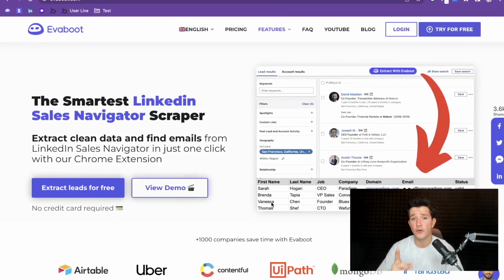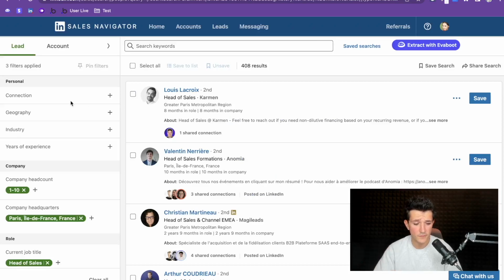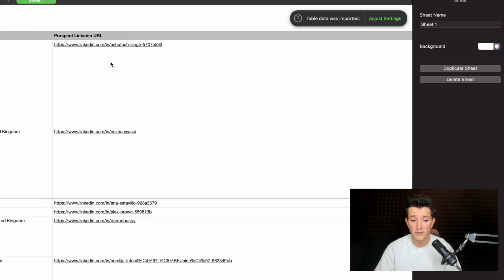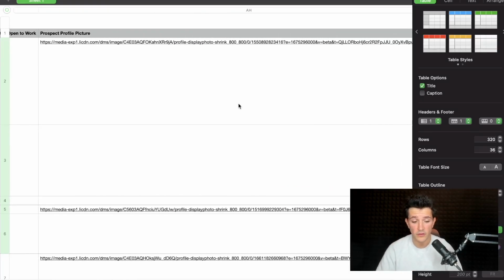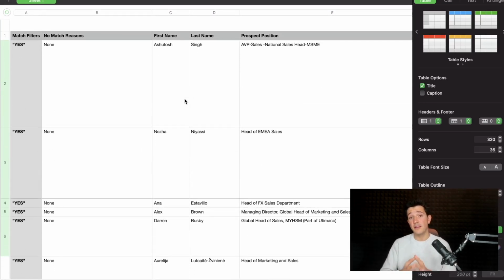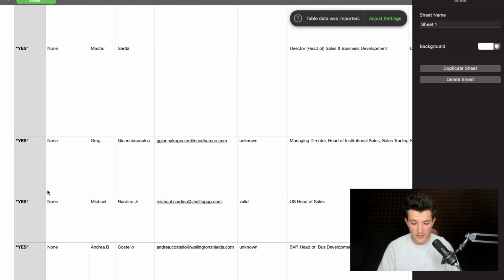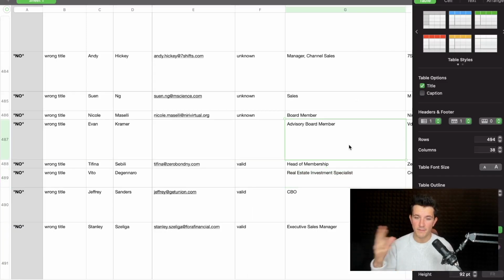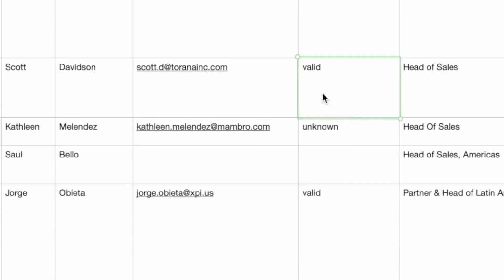How To Export Leads From Linkedin Sales Navigator To Excel - Export Lists From Sales Navigator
Evaboot is the best tool to export leads from Linkedin Sales Navigator to Excel:

1. It export all data available on lead profiles and company pages
2. Cleans the data
3. Double check your leads
4. Find the emails
5. Verify the emails

You can export leads from Sales Navigator in just one click using our Chrome Extension.

You can use ou Evaboot to export:

1. Lead Searches
2. Leads Lists
3. Accounts Searches
4. Accounts Lists
5. Saved Searches

Once you download it, you will see a new button "extract with Evaboot" at the top of your Sales Navigator searches and lists

▬ USEFUL LINKS  ▬▬▬▬▬▬▬▬▬▬

00:00 - Download the Evaboot Chrome Extension
00:18- Export Lead From LinkedIn Sales Navigator
00:50 - Get Emails From LinkedIn Sales Navigator
01:57 - Verify Emails from LinkedIn Sales Navigator
02:18 - How Does the LinkedIn Sales Navigator Email Finder Works?